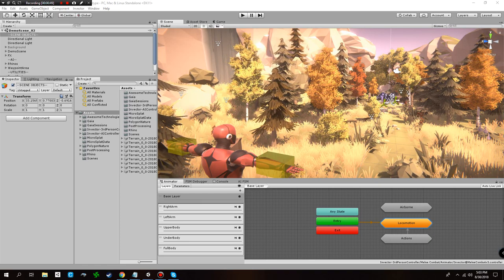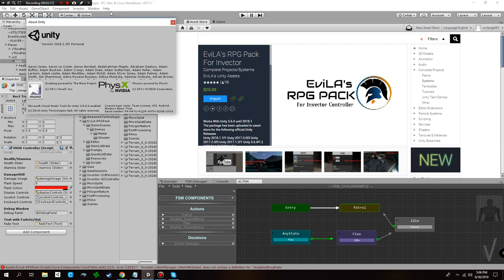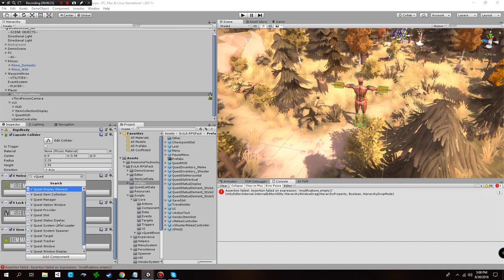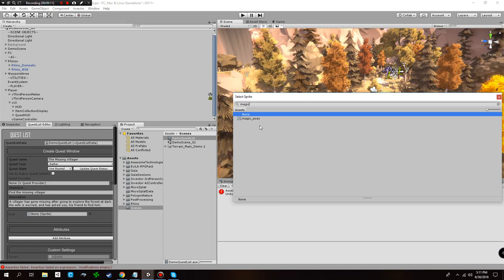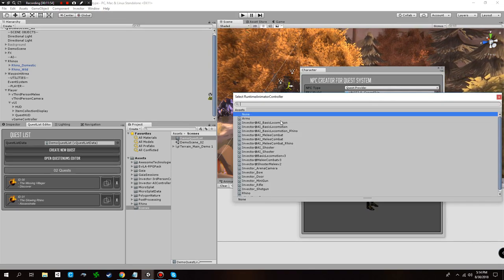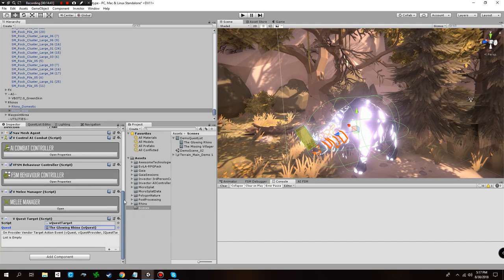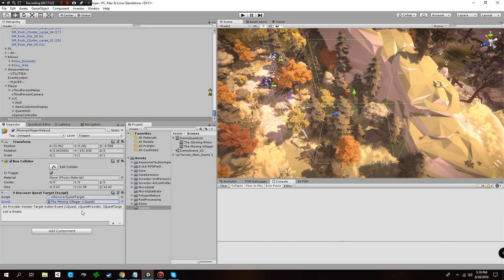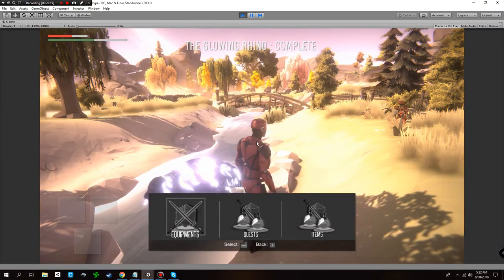RPG Pack for Invector - 01 - Creating your first quest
As promised, a revamp of the older tutorials from a few months back as many of you have requested from me ;)

This is the first episode of a new multi-part series of tutorials for the RPG pack.

The new series was done on Unity 2018.1.1 and at the time of recording ,

the latest version of the RPG pack is 1.2.2_01 and
Invector's versions respectively are
  1.2.2 for Shooter
  2.3.2 for Melee Combat and Basic Locomotion.